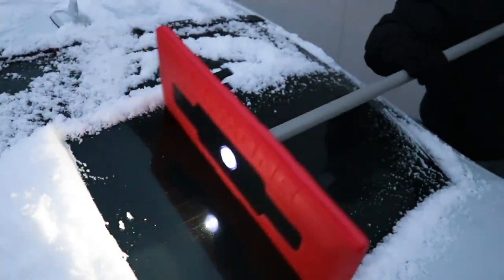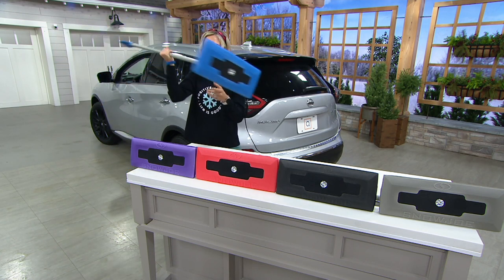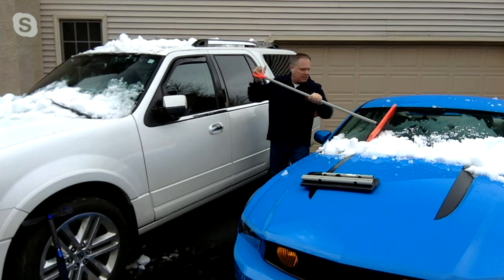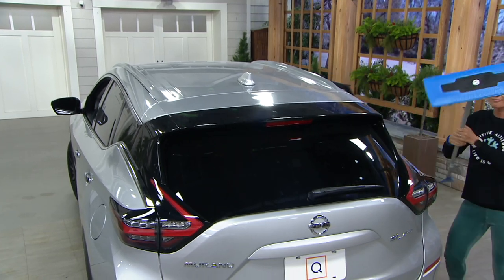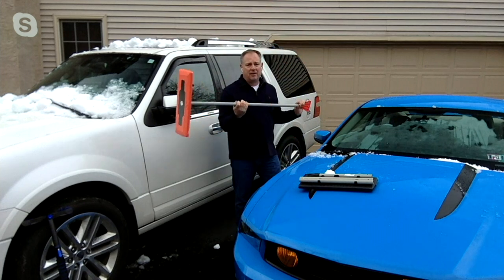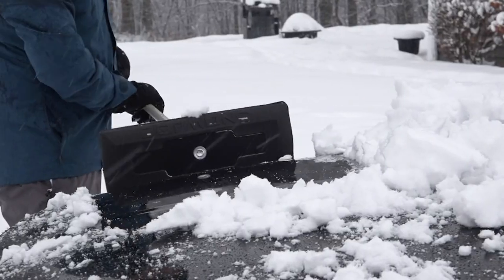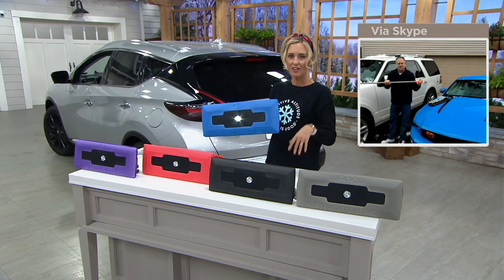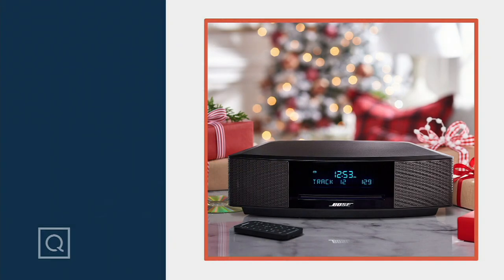Snow Joe Compact Snow Broom w/ Ice Scraper and LED Light on QVC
Make quick work of your snow-covered vehicle with the two-in-one design of this snow broom and ice scraper. From Snow Joe&reg;.